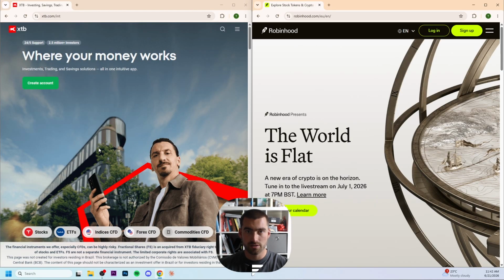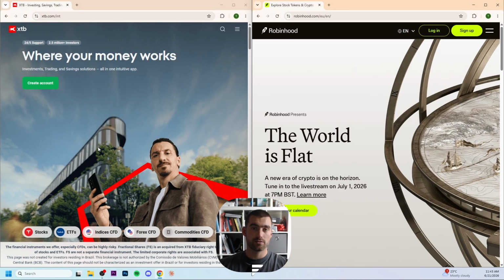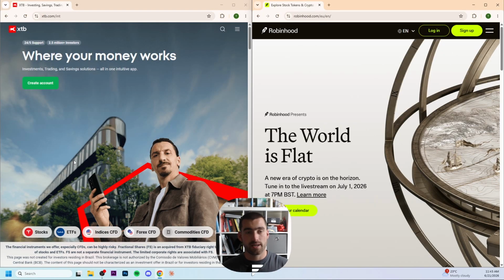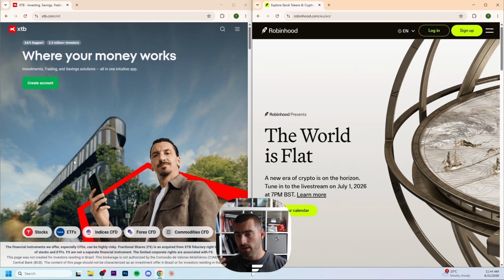XTB vs Robinhood (2026) - Which One is Better?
XTB vs Robinhood (2026) – Which One is Better? – in this beginner-friendly comparison, you’ll learn the key differences between XTB and Robinhood. This guide covers fees and trading costs, available markets (stocks, ETFs, options, crypto), platform usability, fractional investing, research tools, account types, and overall user experience to help you decide which broker fits your investing style best. Perfect for beginners and active traders who want a clear, side-by-side comparison of XTB vs Robinhood in 2026.